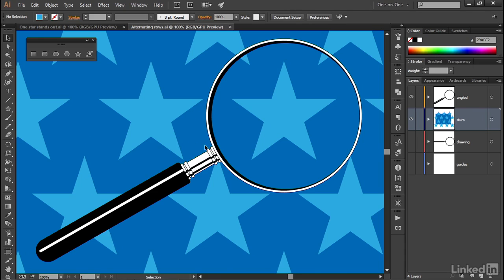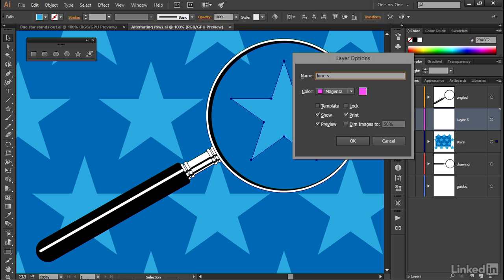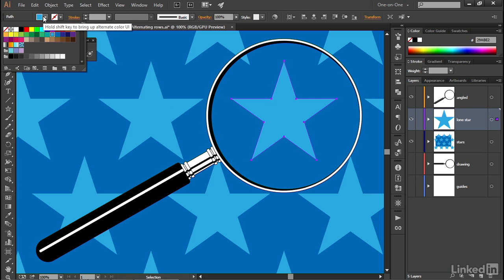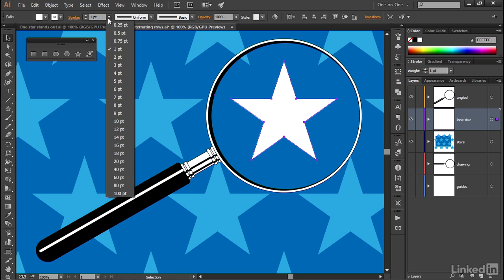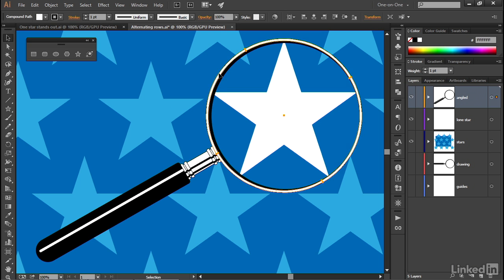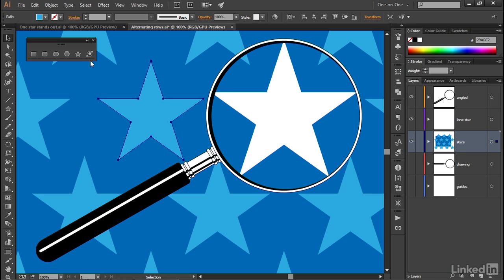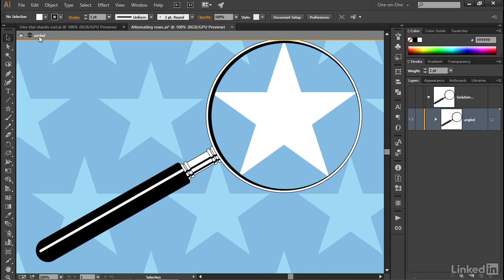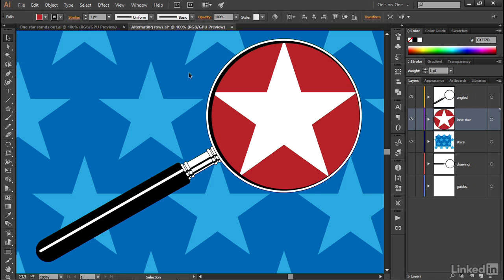15 Introducing the Group Isolation mode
15 Introducing the Group Isolation mode